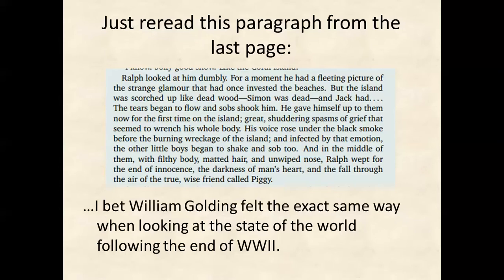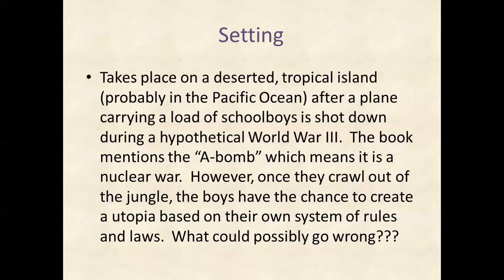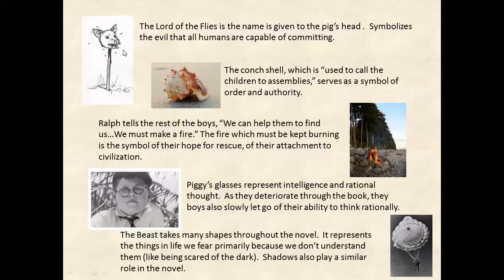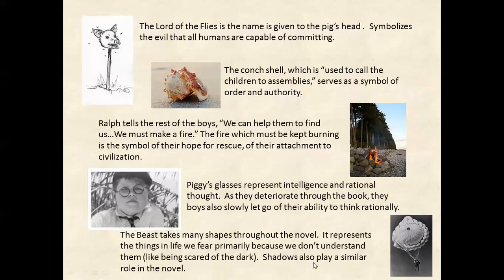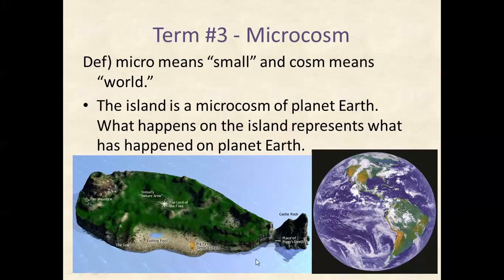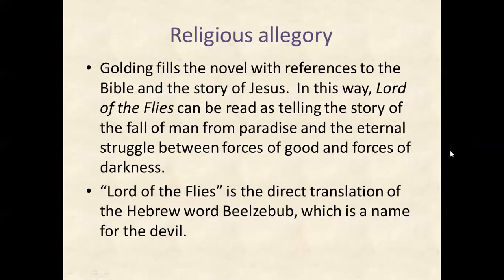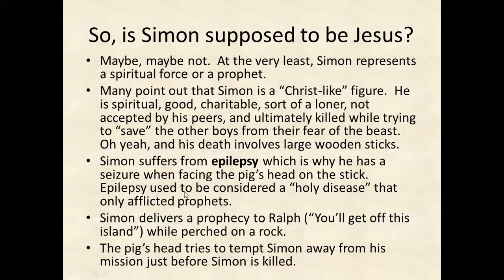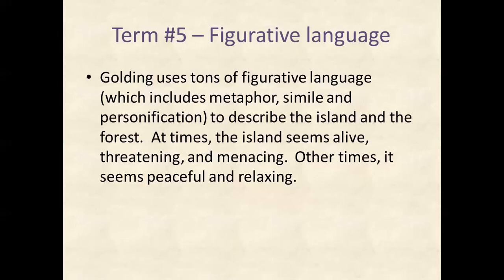Lord of the Flies Background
Background and literary terms associated with Lord of the Flies.